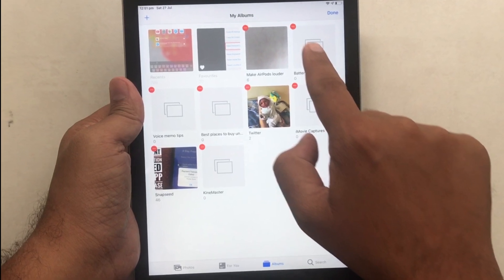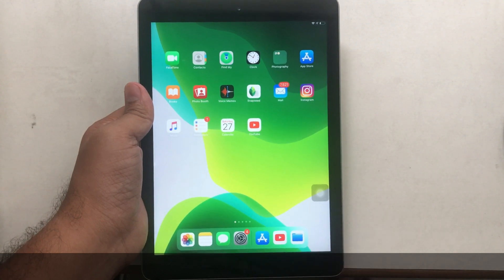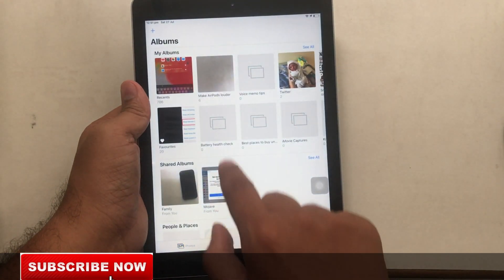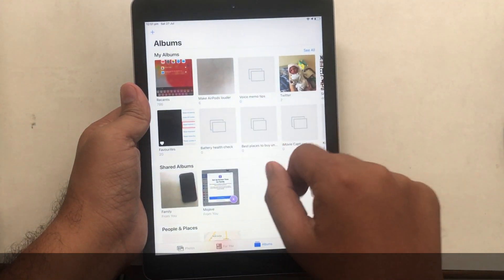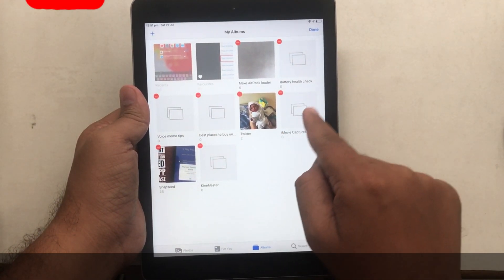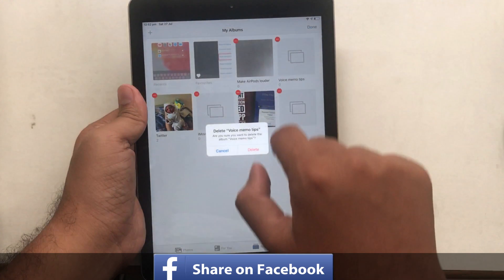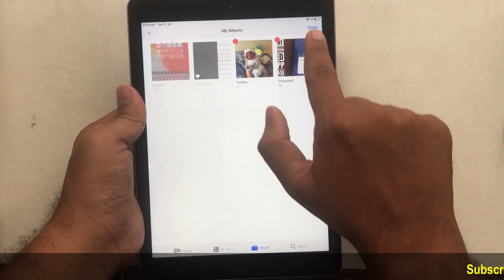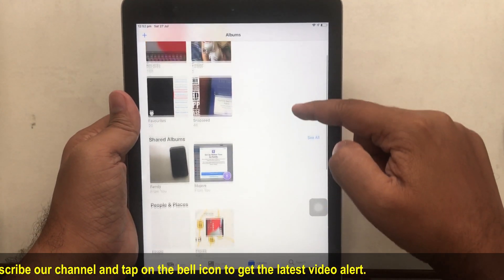How to Delete Unwanted Photos Album in Photos App on iPad Pro, Air, Mini: iPadOS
An episode on How to Delete Photos Album on iPad Pro, Air, Mini: iPadOS. iPad Tips which is Removing Empty Photos Album on iPad

first and formest unlock your iPad lock screen as I'm showing in this video, '

then after find and launch Photos App on your Ipad

next tap on Albums tab from the bottom bar

So finally you will land on the screen where numbers of albums you have created before

now at a glance, there is no edit button

that's why tap on See All

appear on the top-right sidebar

after this, on the same location, you can get an Edit button

the same moment, you will get the red button with the minus sign on all possible photos album

so tap on a red button of the Photos album that you want to remove for all time.

so ultimately, you will get a popup for confirmation

Tap delete to confirm
XX XX